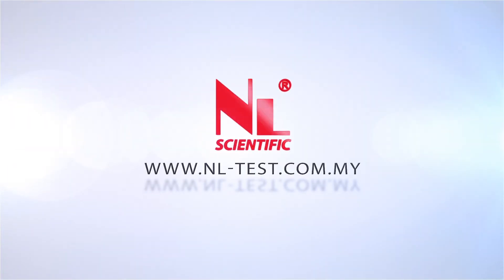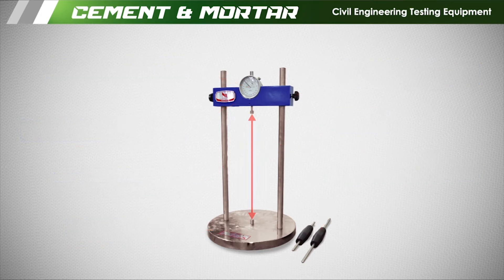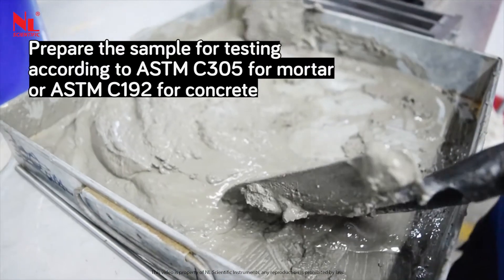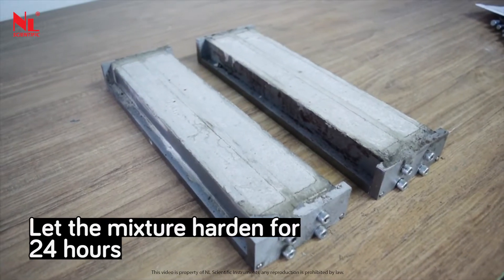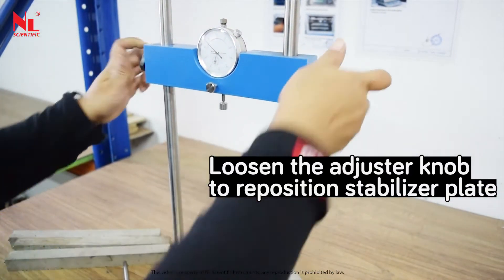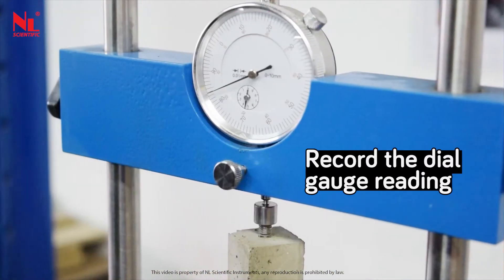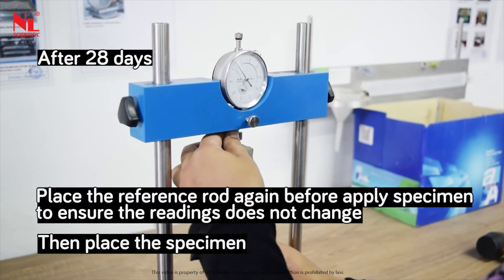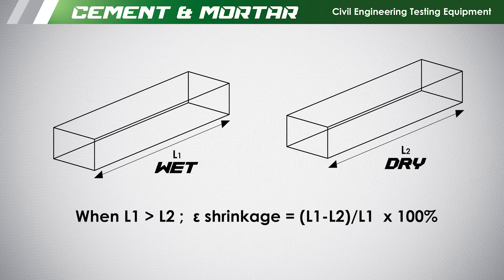HOW TO OPERATE : Length Comparator Apparatus